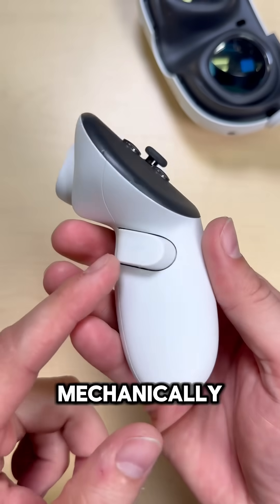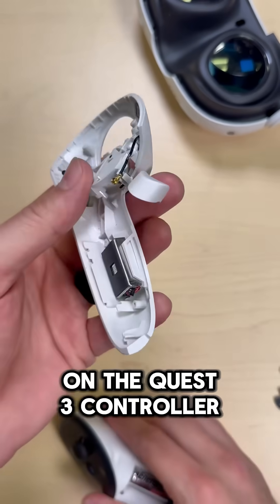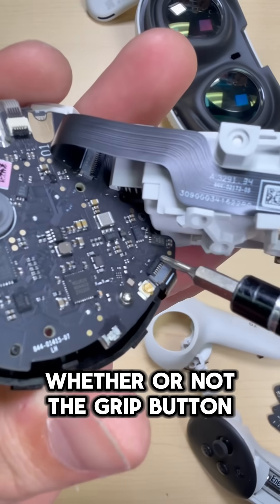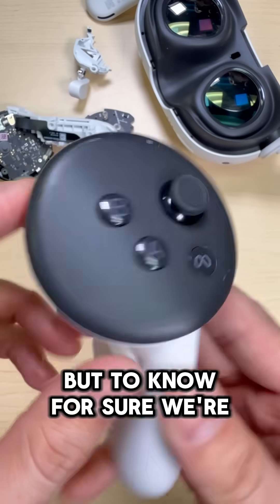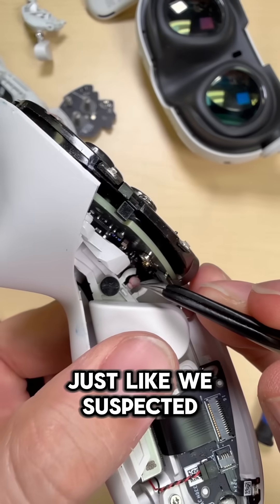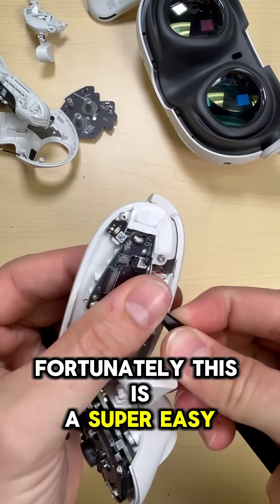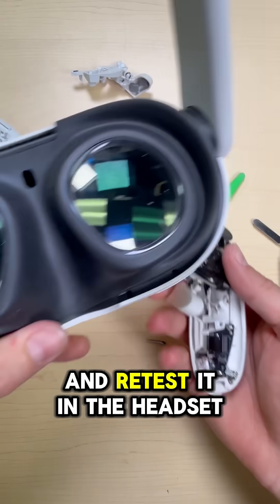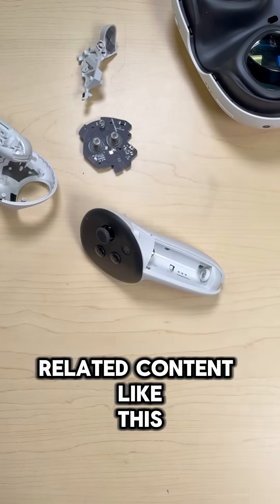This Hidden Grip Button FLAW Ruins Quest 3 Controllers.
Wondering why your Quest 3 grip button isn’t responding, even though it still clicks? In this teardown, we show the real reason behind Quest 3 controller failures — and how to fix them.